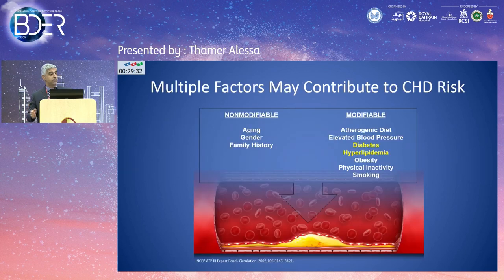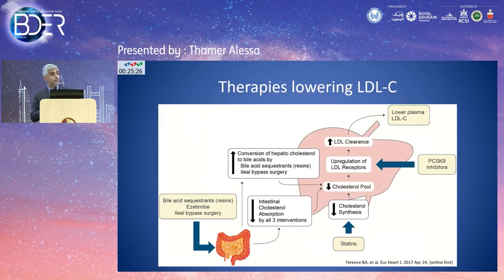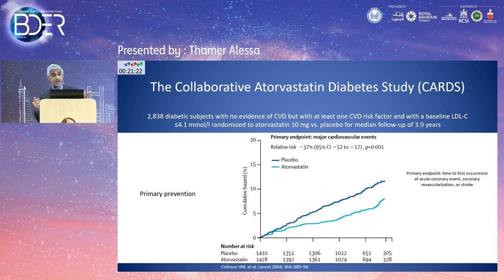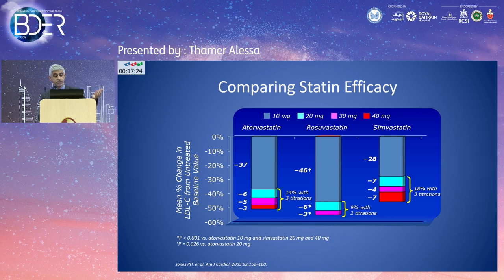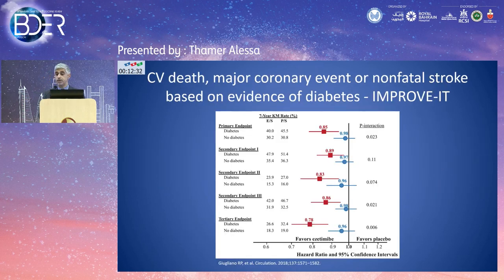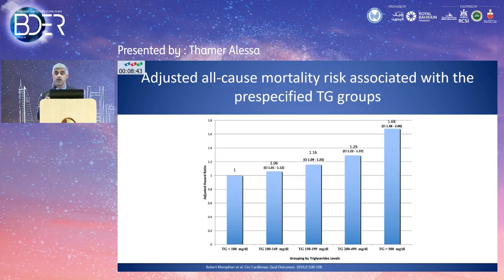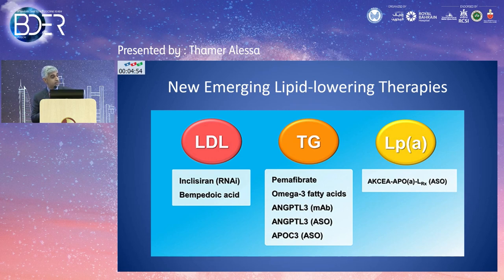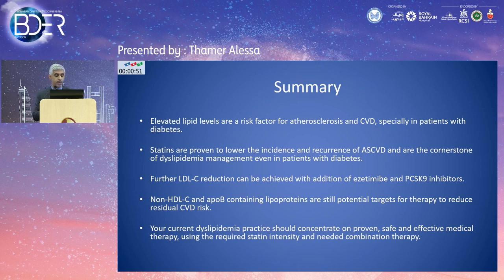13 Thamer Alessa Diabetic dyslipidemia